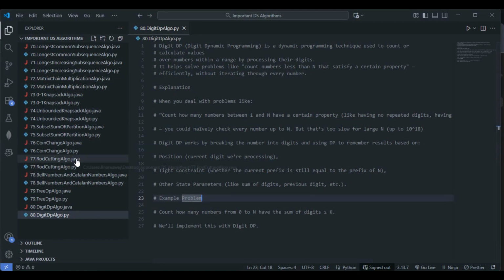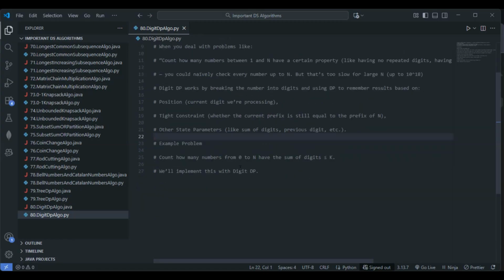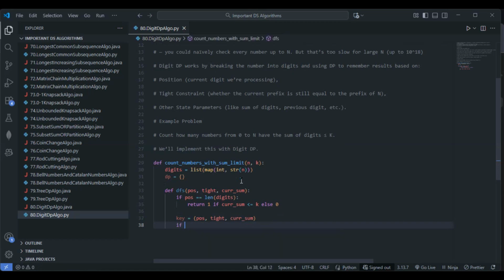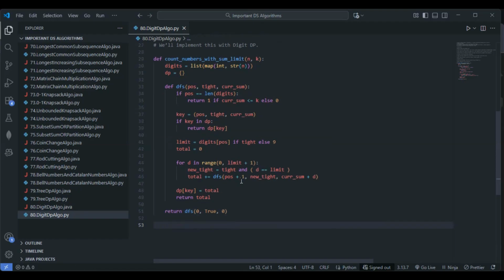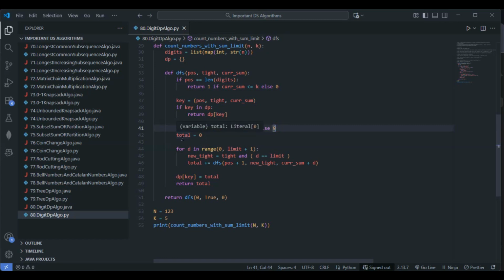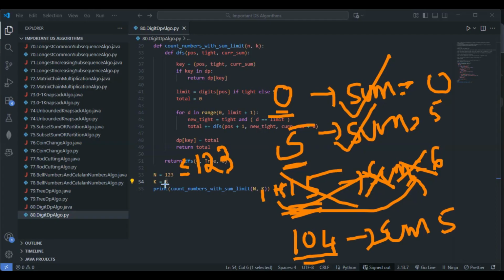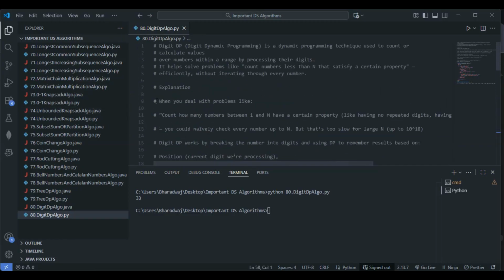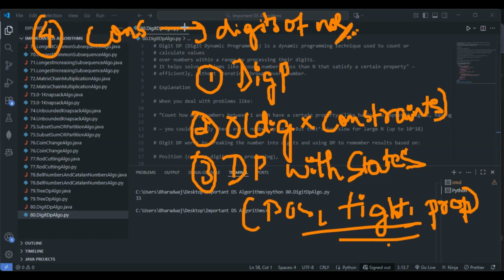80. Digit DP Algorithm in Python